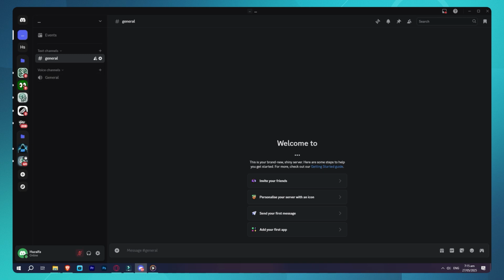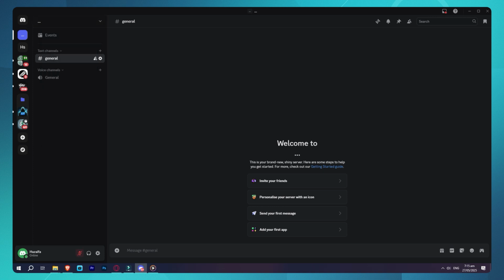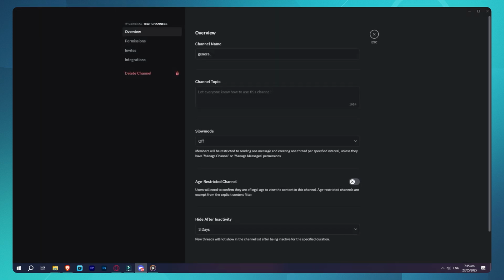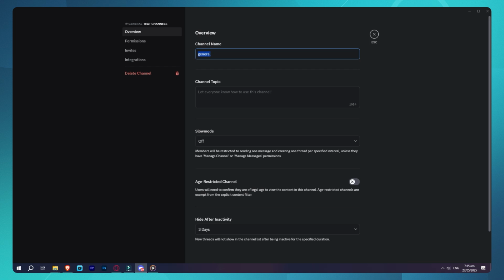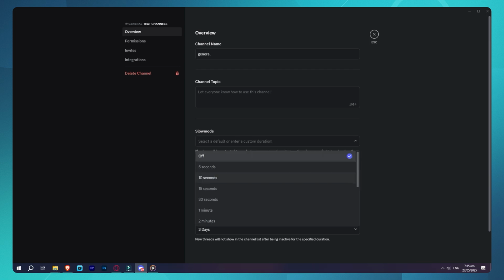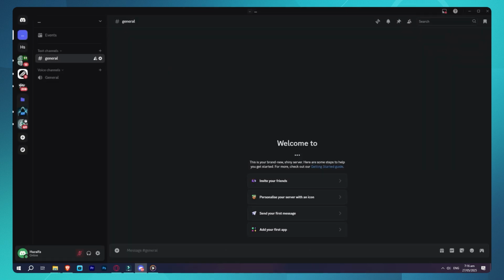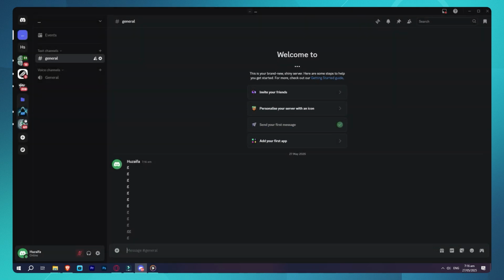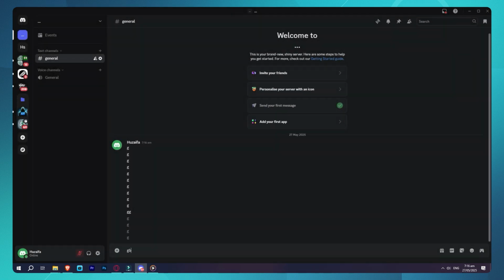How To Disable Slow Mode on Discord | Quick Tutorial 2026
Thank you! 🚀 How To Disable Slow Mode on Discord | Quick Tutorial 2025

Annoyed by slow mode restrictions in your Discord server? This easy tutorial will show you how to disable slow mode on any Discord channel — whether you’re a server admin or have the right permissions!

✅ What you’ll learn:

What slow mode is and why it’s used

Step-by-step guide to turn off slow mode in Discord channels

How to manage slow mode settings for better server control

Tips to keep your community active and spam-free

Take control of your Discord server chat speed today!